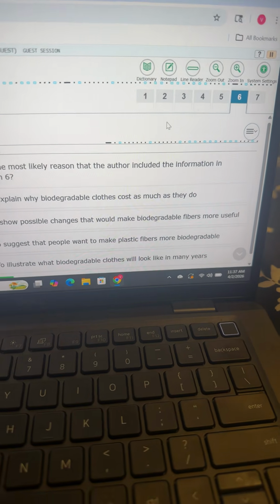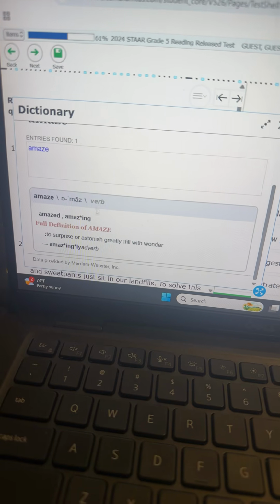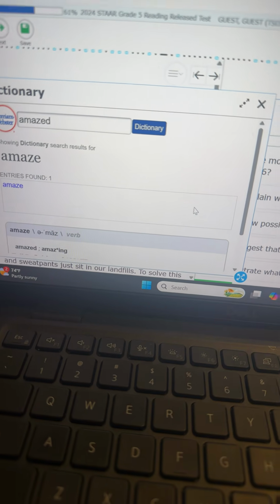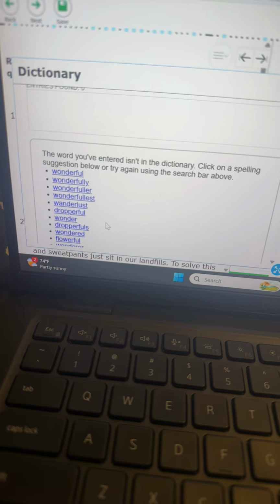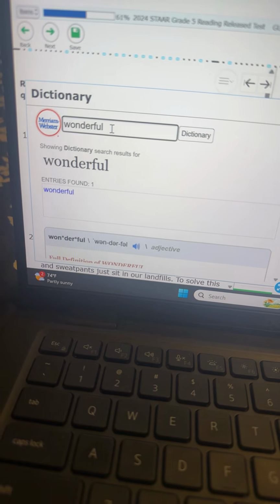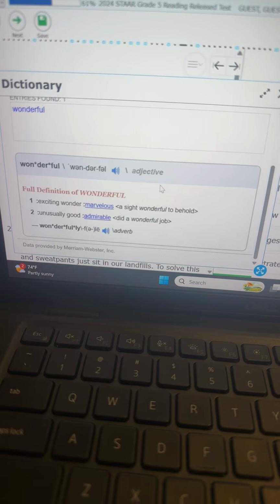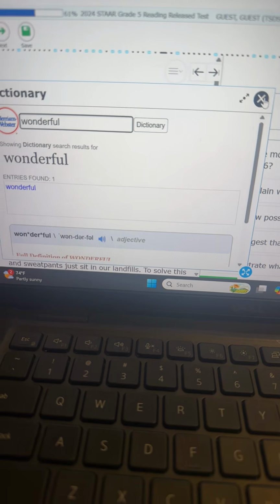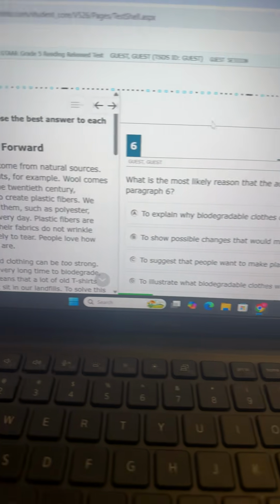April 2, 2026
ELA STAAR question paper tools.